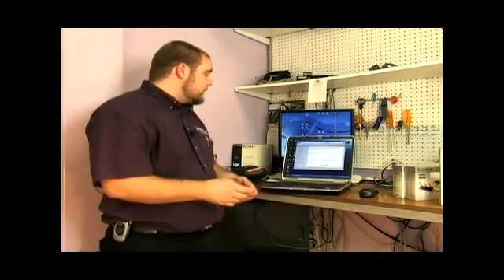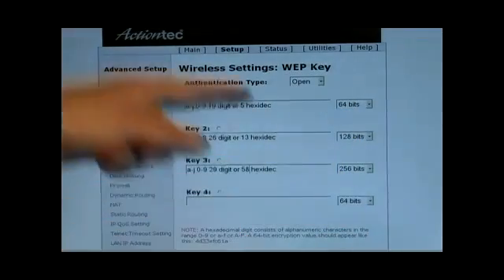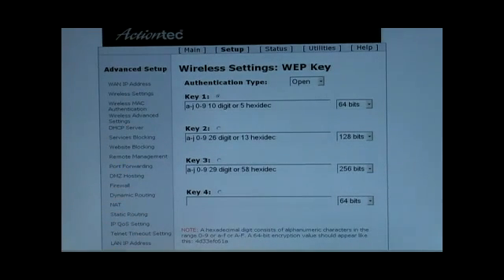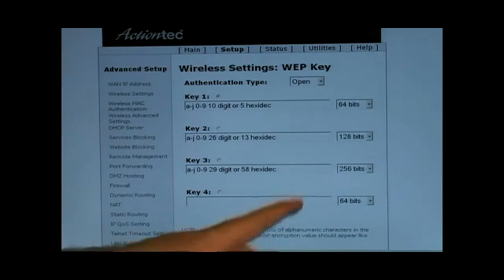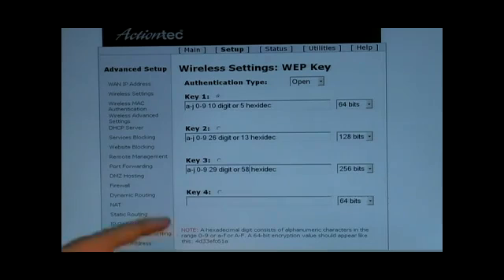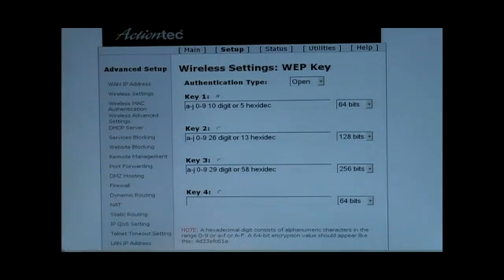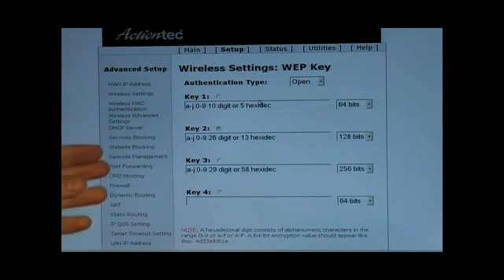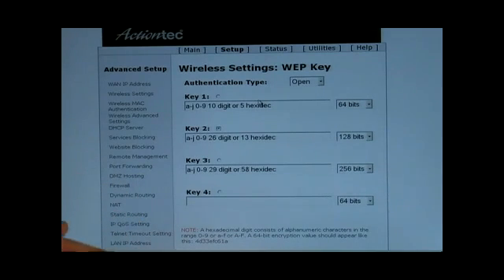WEP Keys for Wireless Routers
WEP Keys for Wireless Routers. Part of the series: Setting Up Wireless Routers & Networks. WEP keys are security precautions for wireless networks,  get a lesson in wireless networks and routers in this free video.